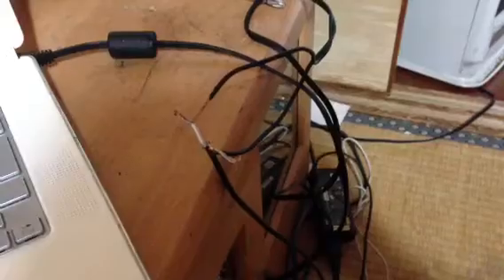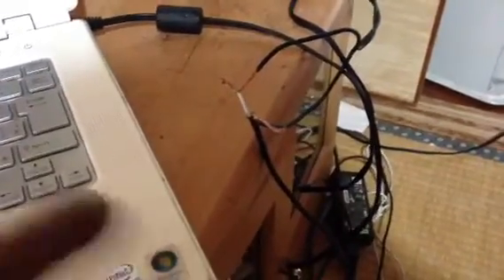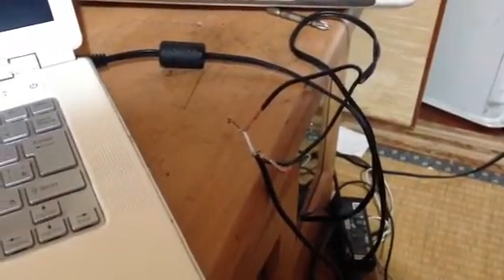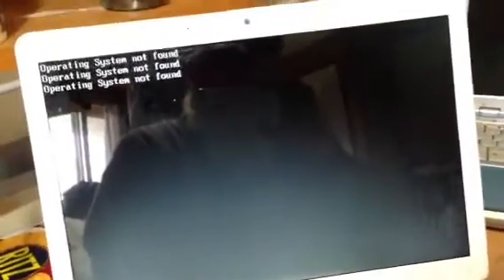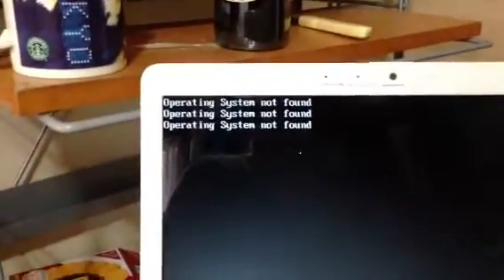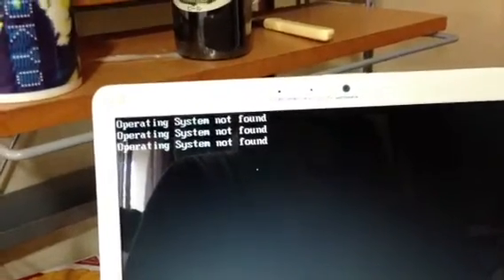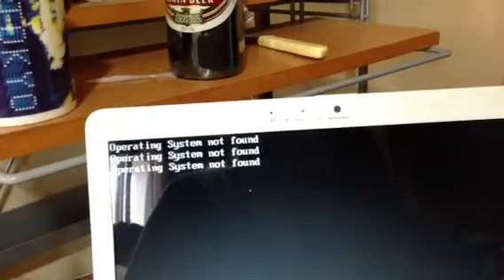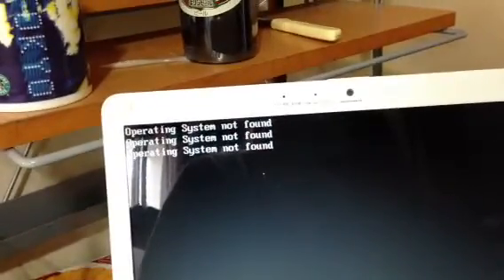PC new problem but seems better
So. I moneys to power up the Sony was just one Sony VAIO so I Mustapaa without top but when it's powered up he said operating system not found so hopefully if I can find the operating system we might be go thank you bye-bye